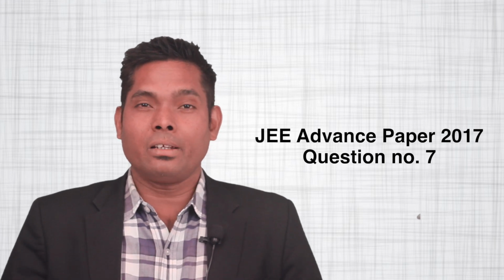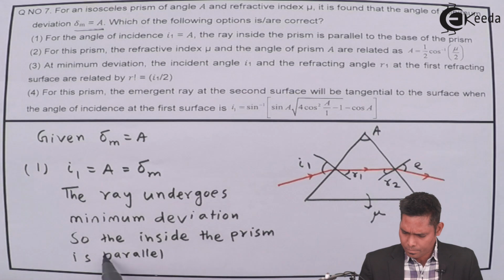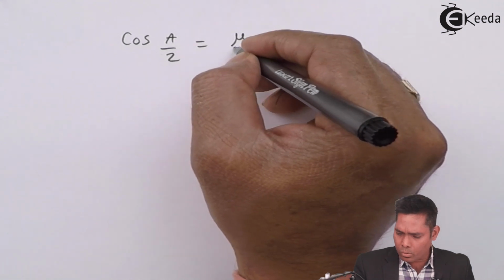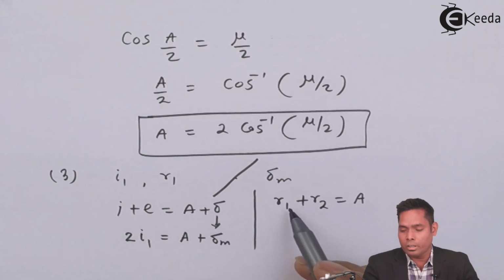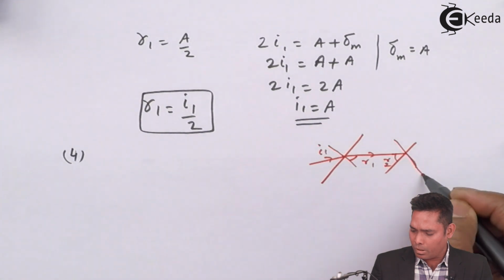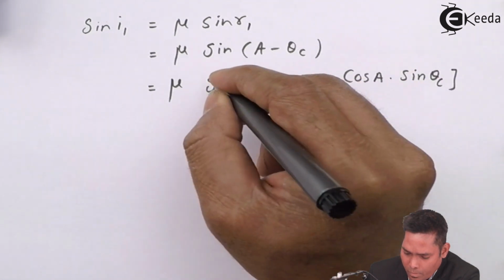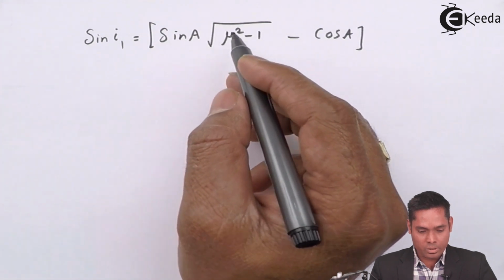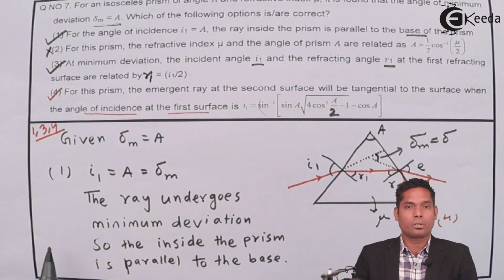IIT JEE Advanced 2017 Physics Solution - Question 7 - IIT JEE Advanced Physics Paper Video Solution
1) IIT JEE Advanced 2017 Physics Solution - Question 5 - IIT JEE Advanced Physics Paper Video Solution

2) IIT JEE Advanced 2017 Physics Solution - Question 6 - IIT JEE Advanced Physics Paper Video Solution

1) IIT JEE Advanced 2017 Physics Solution - Question 8 - IIT JEE Advanced Physics Paper Video Solution

2) IIT JEE Advanced 2017 Physics Solution - Question 9 - IIT JEE Advanced Physics Paper Video Solution

Happy Learning : )